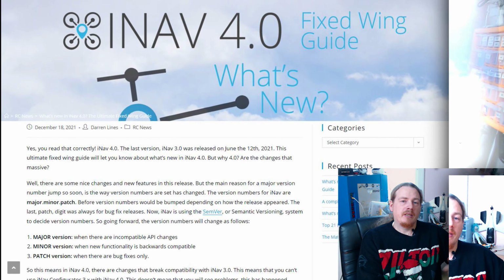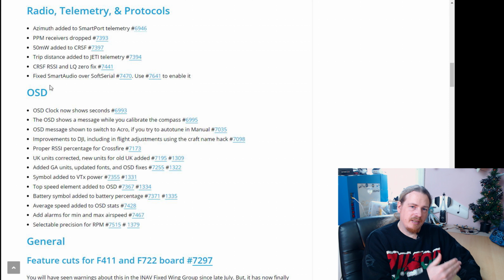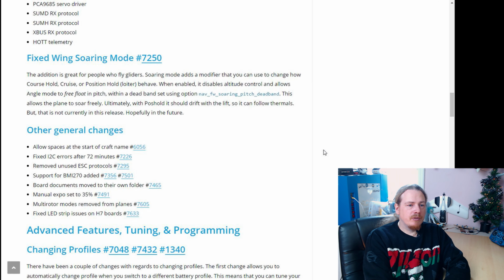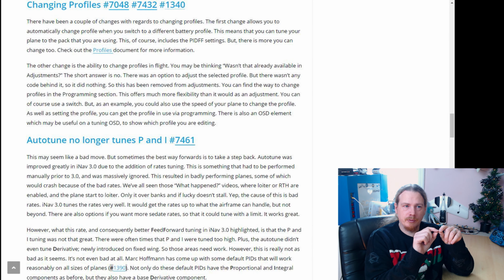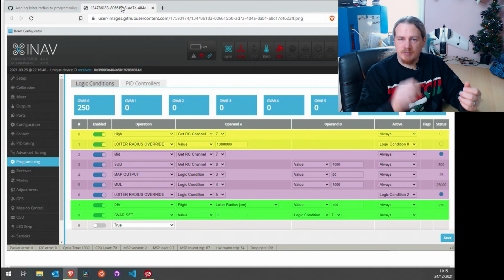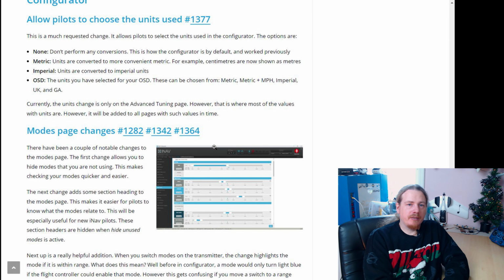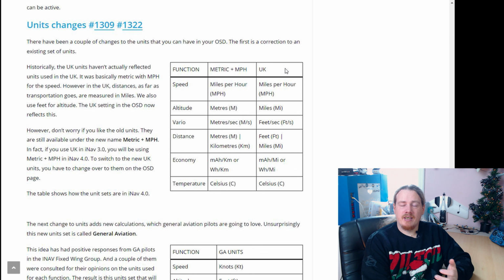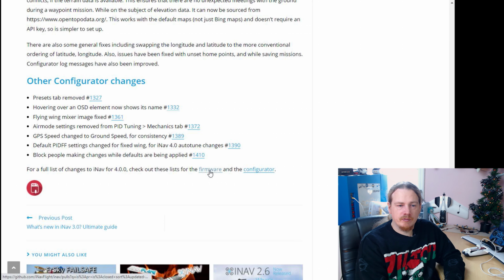What's new in iNav 4.0 for Fixed Wing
In this video, we take a look at the main changes for fixed wing in the new version of iNav. iNav 4.0, Red Kite. While on the subject; what do you guys think of the names?

✈️ Contents ✈️
00:00 Introduction
01:06 Why such a big version jump?
03:28 iNav 4.0 adds a version name - Red Kite
05:01 How the article is set out
05:13 Azimuth sensor added to SmartPort telemetry
05:44 PPM receivers have been dropped from iNav 4.0.0
06:58 50mW added to CRSF
07:04 Trip distance added to JETI telemetry
07:07 CRSF RSSI and LQ zero fixed
07:12 Fix for SmartAudio over SoftSerial
09:32 Seconds shown on the OSD clock
09:36 A message is shown on screen while calibrating the compass
09:39 A message is shown on the OSD if you try to use autotune in manual
10:04 Improvements for the DJI OSD, including the ability to use in flight adjustments
10:34 Proper RSSI percentage for CRSF
10:37 UK units corrected
10:47 GA units added
10:52 A VTx symbol has been added to the VTx power element
11:06 Top speed elements have been added for Ground Speed, Airspeed, and 3D Speed
11:22 A battery symbol has been added to the battery percentage
11:36 An average speed data point has been added to the stats screen
11:49 Alarms have been added for min and max airspeed
12:11 You can select the precision for ESC RPM
12:47 Features cut from F411 and F722 based flight controllers
13:41 Fixed Wing soaring mode
14:34 You can have leading spaces on your craft name
14:38 I2C errors after 72 minutes of on-time fixed
14:42 Unused ESC protocols have been removed
14:45 Bosch BMI270 now supported
14:50 The board (flight controller) documents moved in to their own folder
16:02 Manual expo reduced to 35%
16:44 Multirotor modes removed from fixed wing
17:00 LED strip issues on the H7 boards have been fixed
17:14 You can now change profiles in flight in iNav 4.0
20:04 Change battery profile when the main profile changes
20:34 P and I are no longer tuned with autotune
22:50 Autotune's default target deflection rate lowered to 80%
23:38 Allow PT2 and PT3 filters on D term
23:58 Loiter radius can be set in programming
27:40 Two-stage climb first RTH
28:51 Changes to waypoint missions
29:36 Fixed wing emergency landing vertical control updated
29:41 Constrain launch throttle to global throttle limits
30:51 Target updates
30:58 MSC now works on H7 and F7 targets
31:14 The SPL06 barometer has been added to all Matek targets
32:09 Allow pilots to choose the unit used in iNav Configurator
34:03 Hide unused modes
34:32 Modes have been separated in to categories
34:54 Active mode highlighting updated to show when a channel is in range
35:42 ACRO mode indicator
36:40 UK units corrected and Metric + MPH added
39:04 General Aviation (GA) units added
40:15 Mission Control updates
40:45 The presets tab has been removed
41:57 Hovering over an OSD element shows it's name
42:20 Flying Wing mixer image fixed
42:33 Airmode settings removed from PID Tuning
42:53 GPS Speed renamed to Ground Speed
43:06 Default PIDFF settings changed
43:28 Block people making changes while the defaults are applied
44:28 Conclusion